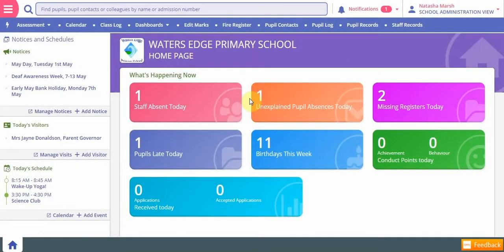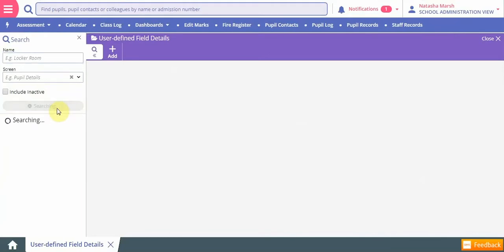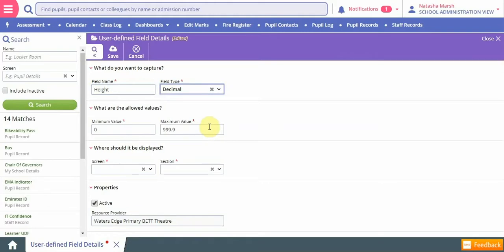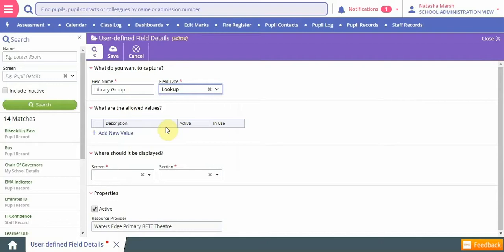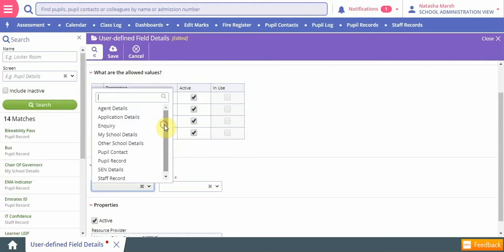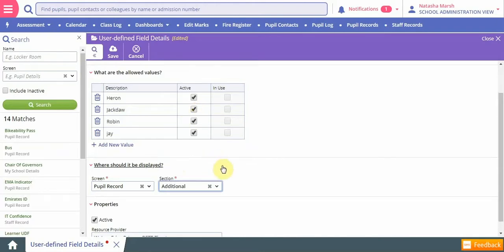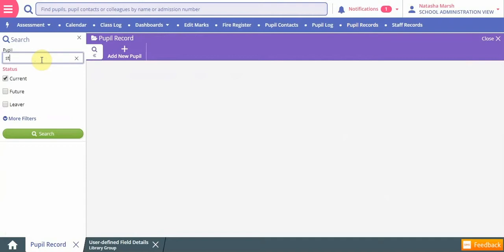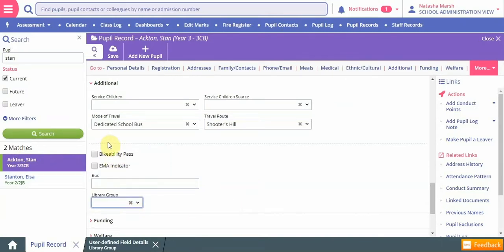SIMS Primary: User Defined Fields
In this video, we’ll take a look at the customisations that are possible in SIMS Primary to record any bespoke items of data that your school, multi-academy trust or local authority may require.